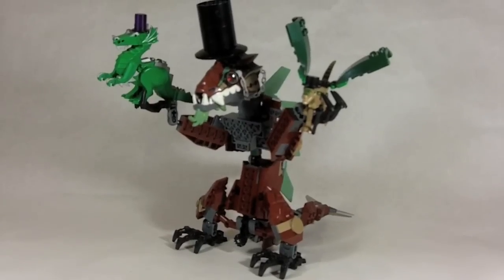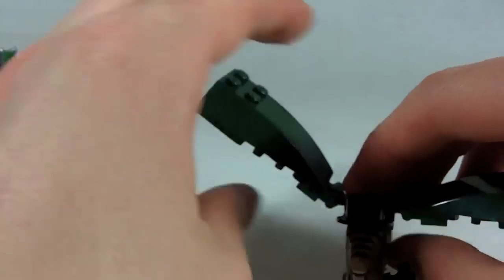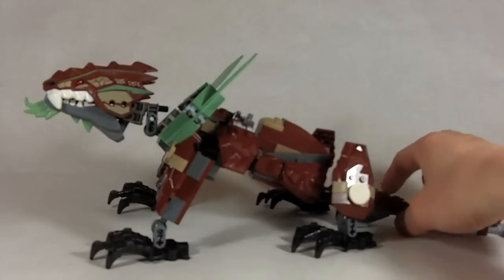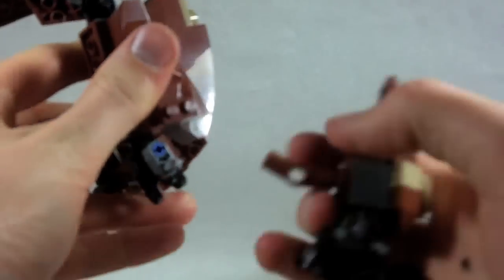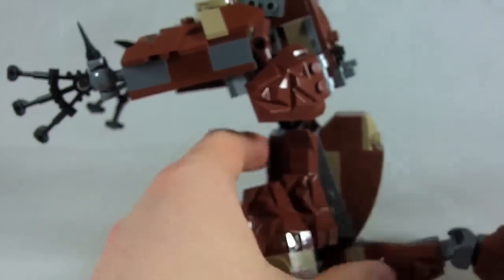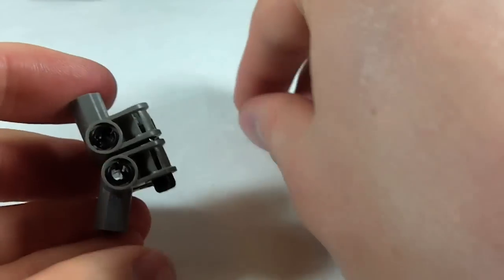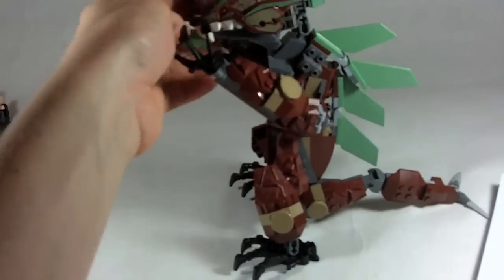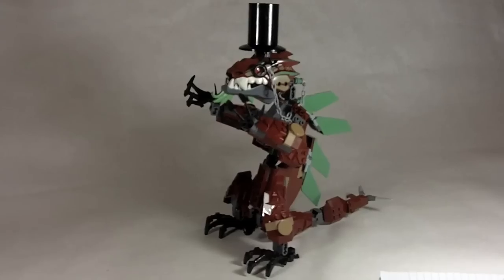How To Build Fancy LEGO Dragons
See how to make your LEGO dragons fancier using LEGO pieces.

(Any similarity to Dino Yacht Club is purely coincidental)